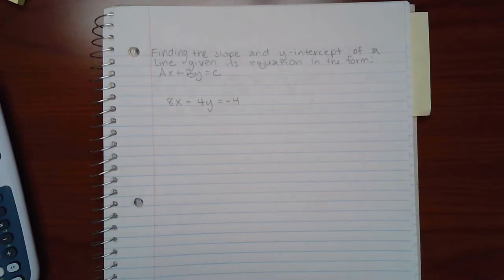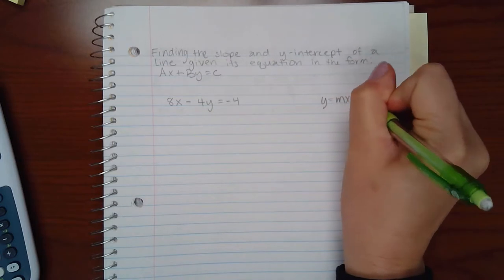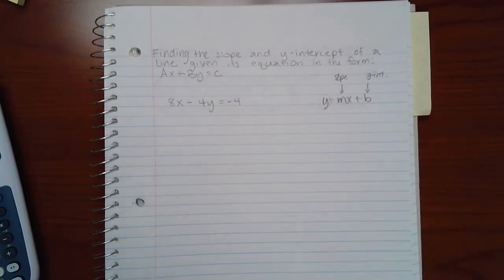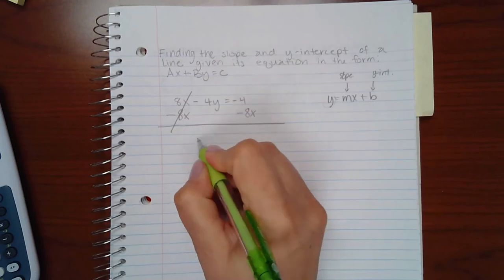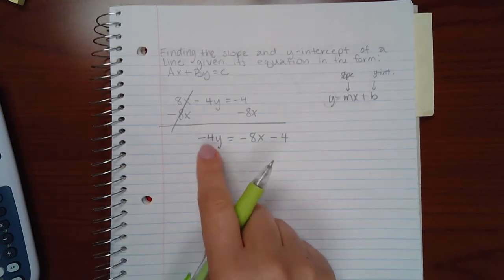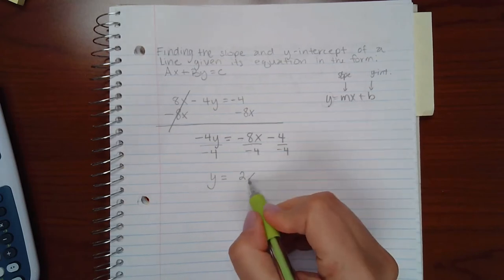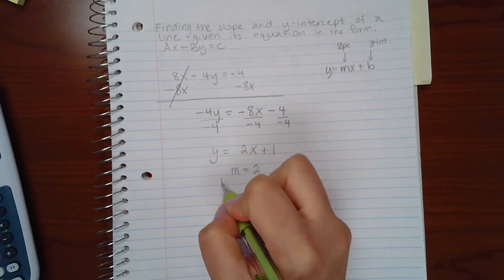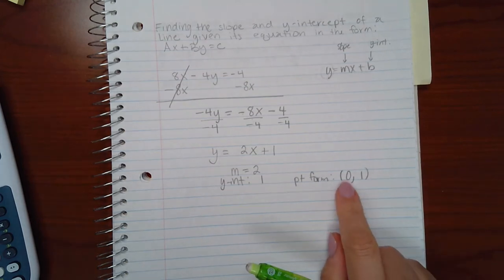Finding the slope and y intercepts of a line given its equation in the form Ax+By=C